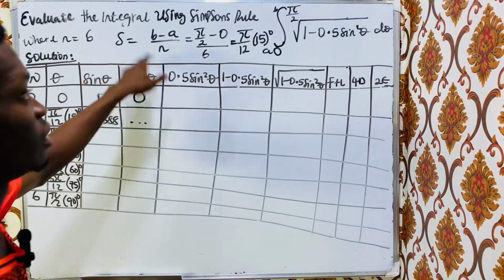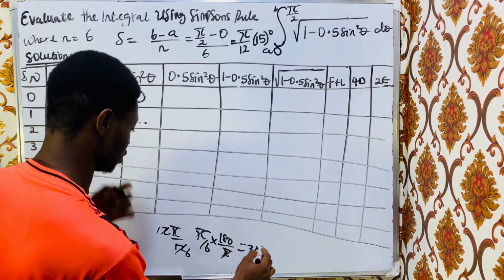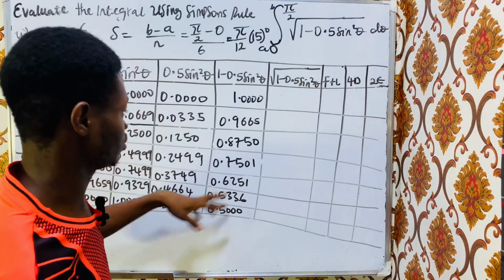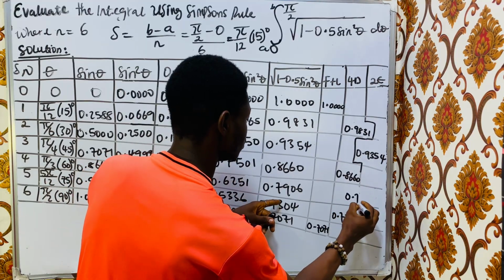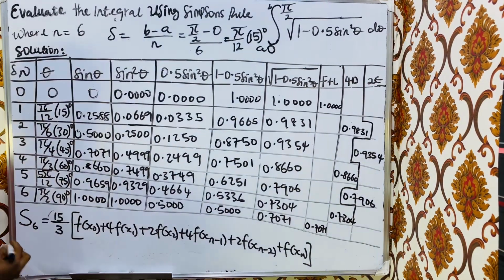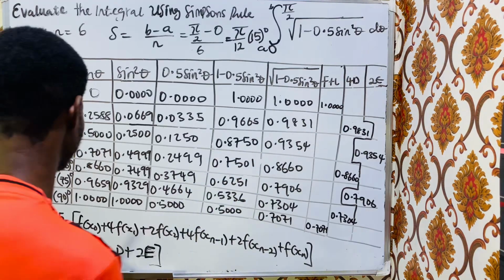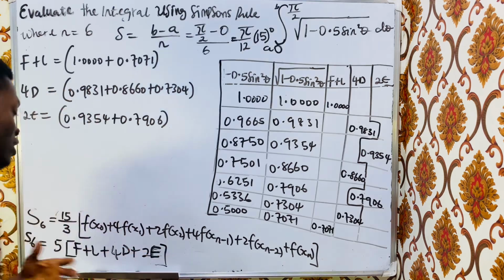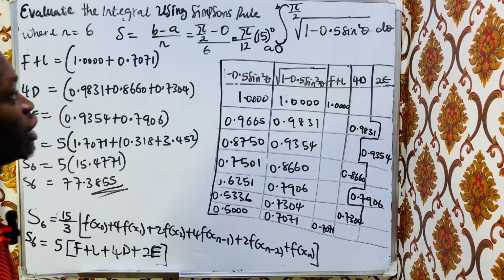Simpsons 1/3 rule|integration|definite integral